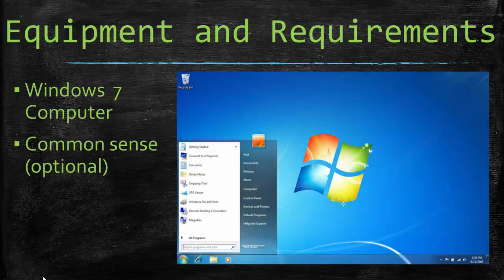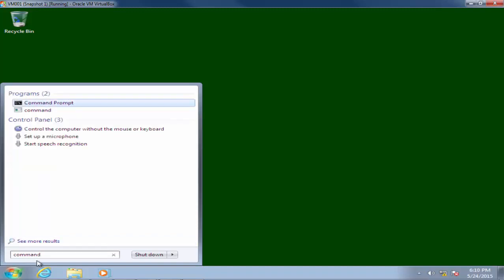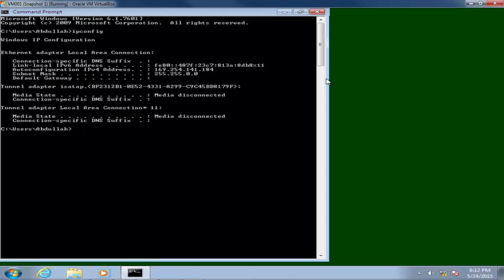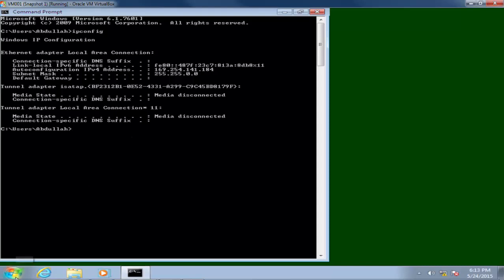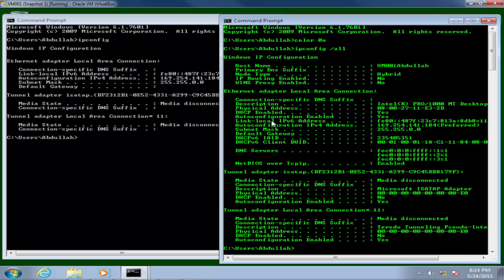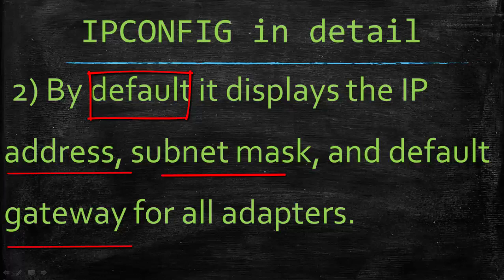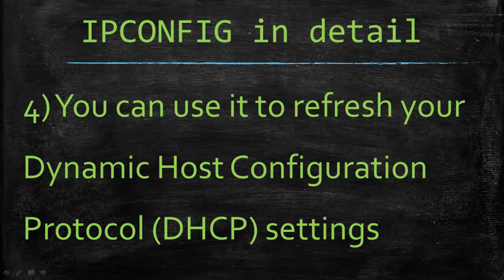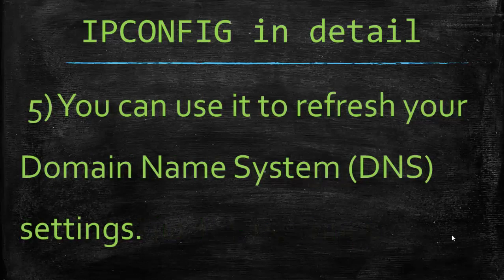Understanding the IPCONFIG tool